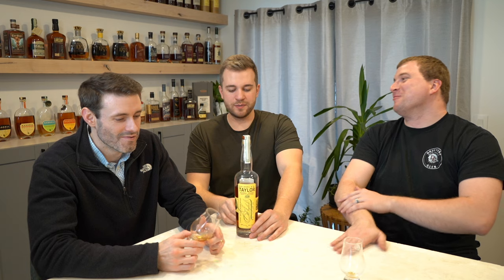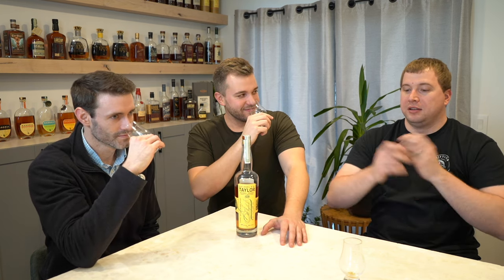Legendary Colonel Taylor Barrel Proof Batch 10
Sometimes you gotta crack a big hitter, and this week we did exactly that! Colonel Taylor Barrel Proof is like a mythical unicorn prancing through the forbidden forest...but does it taste good?